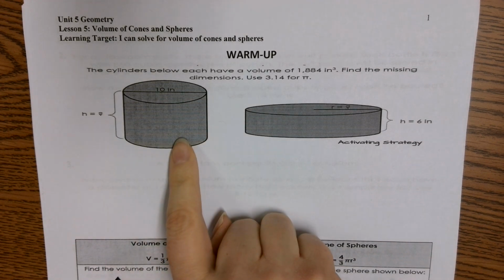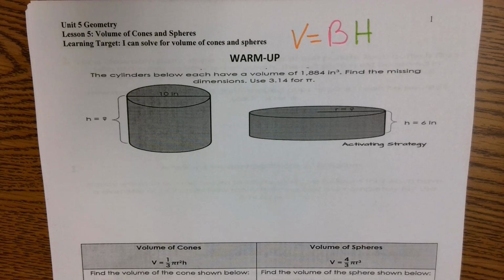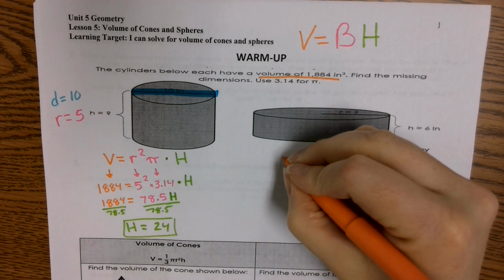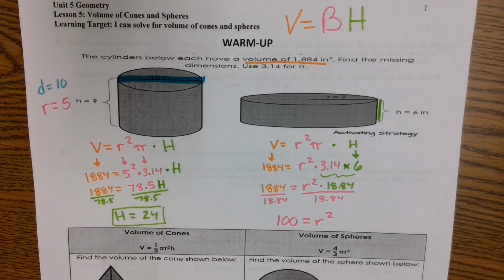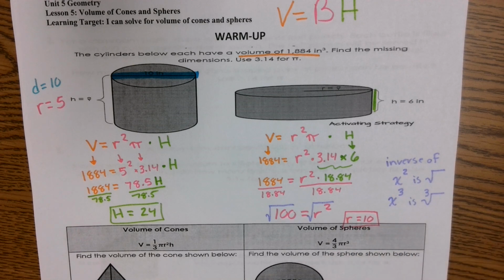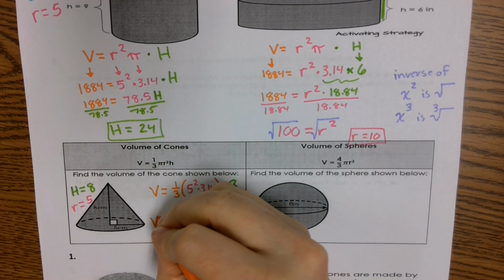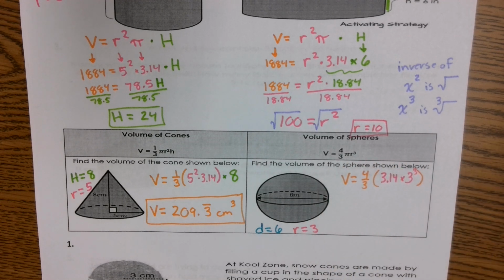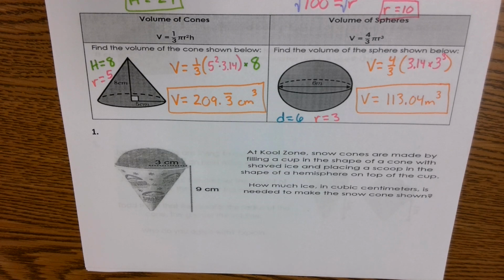03-18-25 Volume of Cones and Spheres